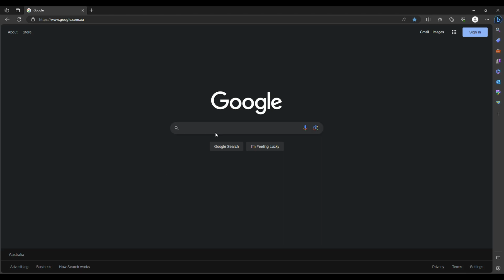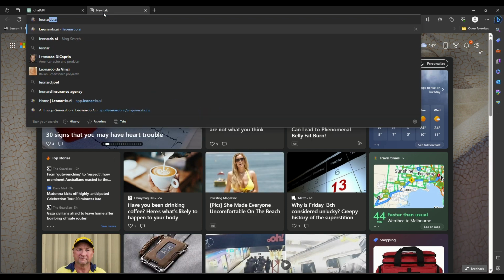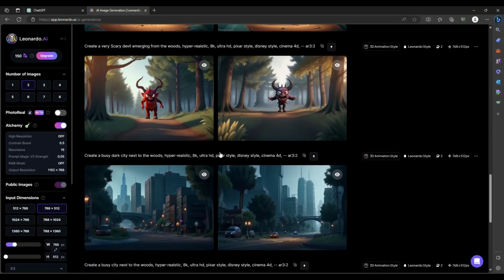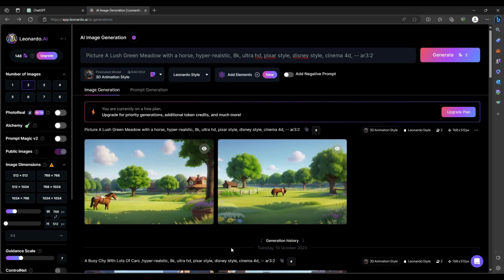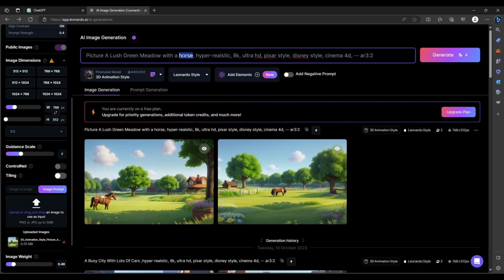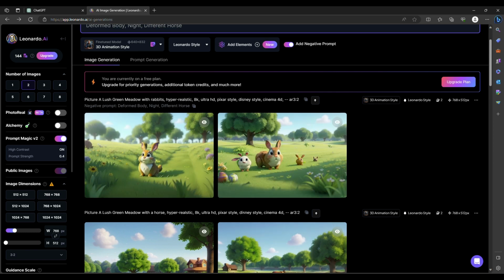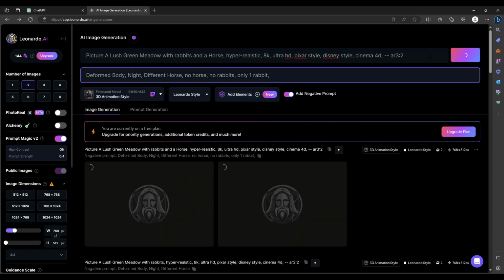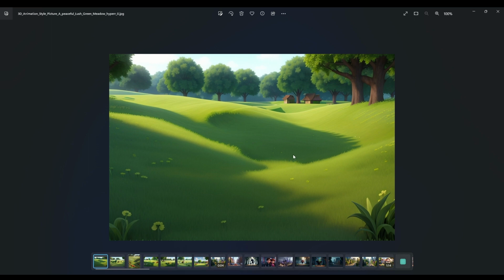Master AI Animation Creation - Part 1: ChatGPT & Leonardo AI Unveiled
Welcome to our exciting video series on AI Animation Creation - Part 1! In this installment, we delve into the mesmerizing world of artificial intelligence, featuring two cutting-edge tools: ChatGPT and Leonardo AI.

Creating AI-powered animations has never been more accessible, and in this tutorial, we'll guide you through the essentials. You'll discover how to harness the incredible capabilities of ChatGPT to craft engaging storylines and compelling dialogues. Then, we'll unveil the magic of Leonardo AI, demonstrating how it can transform your ideas into stunning visual images.

This video is the first step on your journey to becoming an AI animation master. We'll cover the basics, share tips, and provide hands-on demonstrations, ensuring you leave with the knowledge and skills to embark on your AI animation adventures.

Whether you're a seasoned animator looking to incorporate AI or a newbie eager to explore this exciting realm, this video is your gateway to a new era of creativity. Join us on this thrilling AI animation expedition and unlock the limitless potential of ChatGPT and Leonardo AI. Your AI animation journey starts here!

Animation created with ChatGPT And Leonardo AI